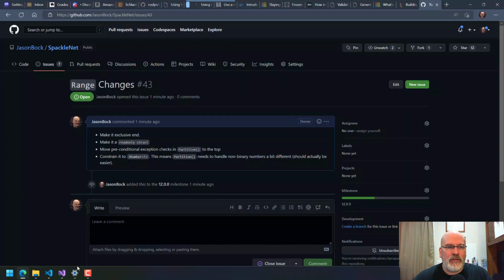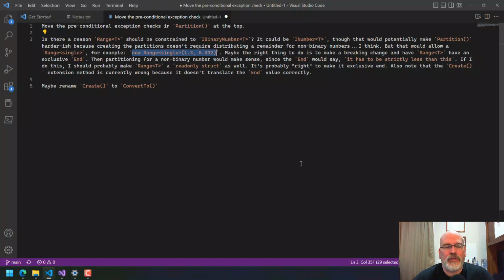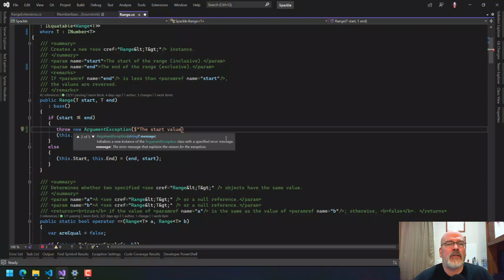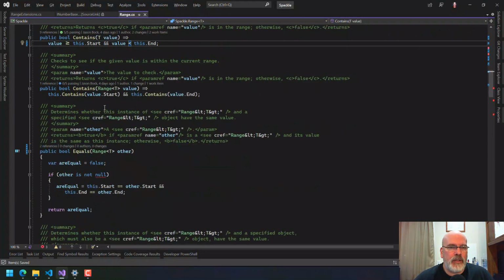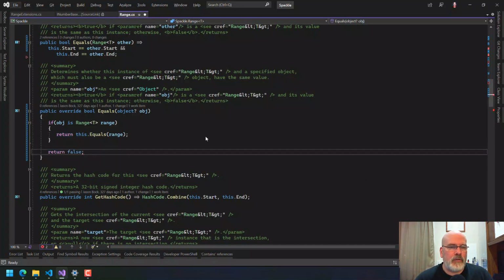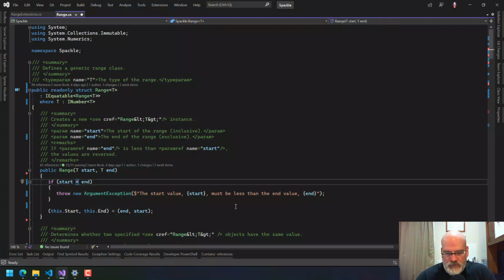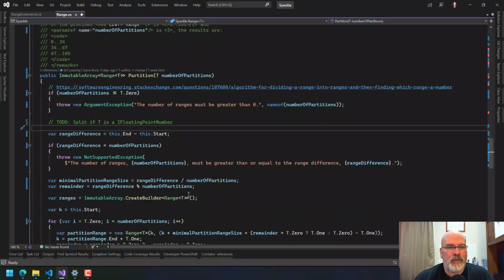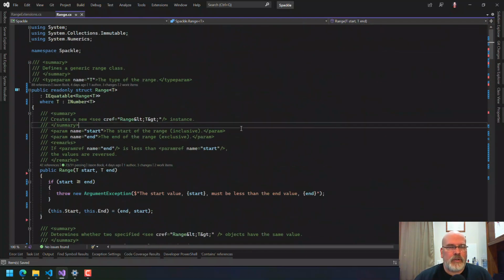FreeCodeSession - Episode 435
In this episode, I decide to make more changes on Range in Spackle, I make the end exclusive, I debate which interface to use, I mull over the meaning of "contains", I look up code in Quixo3D to see how equality in a struct is implemented, I wonder how Partition() should work, I research notation, and I feel like progress has been made.